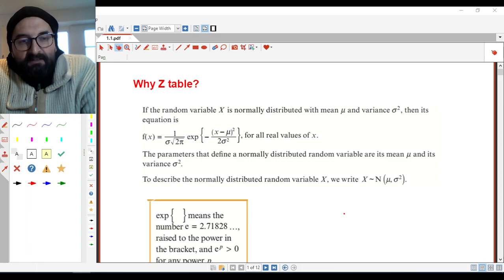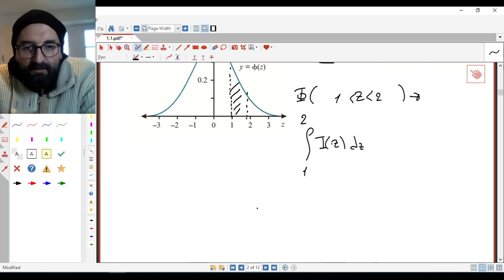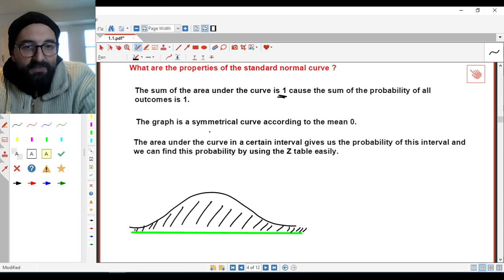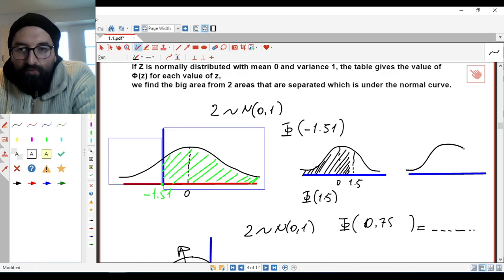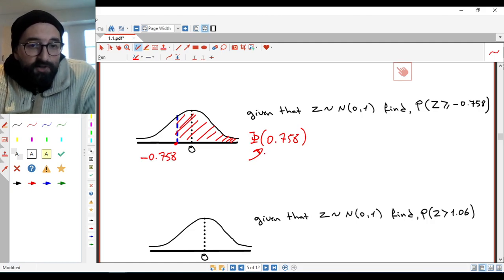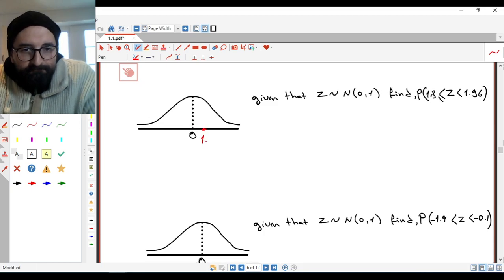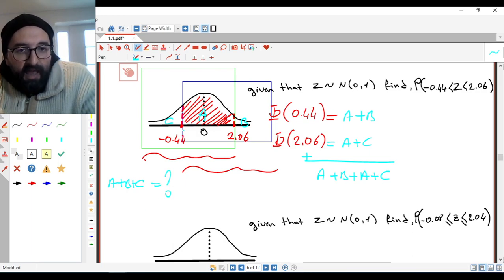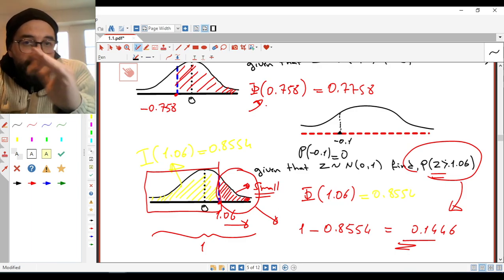Why Z Table ?